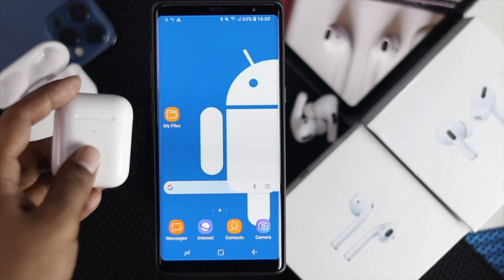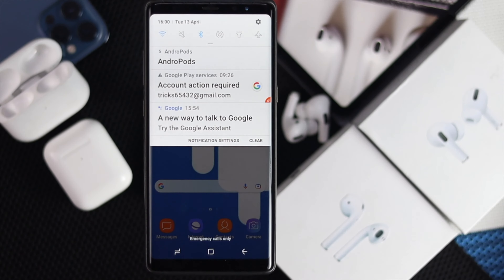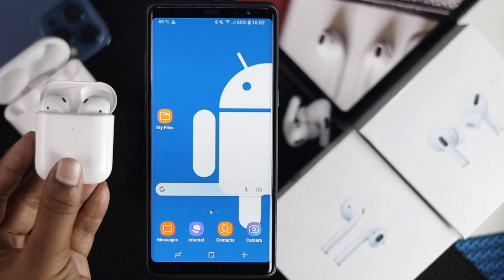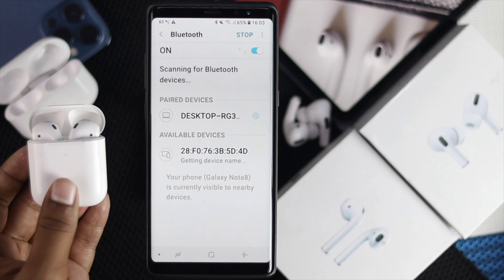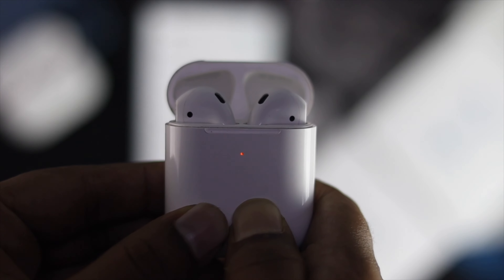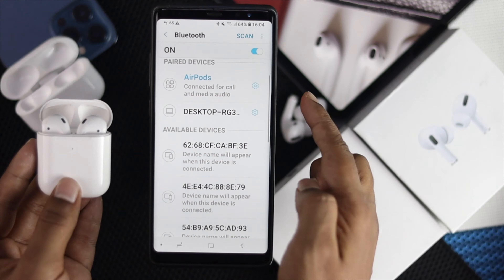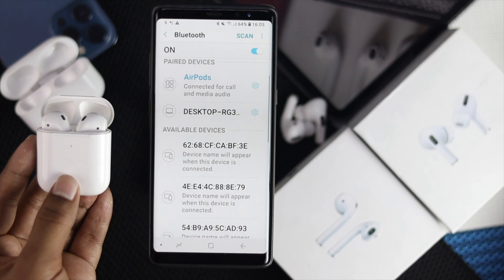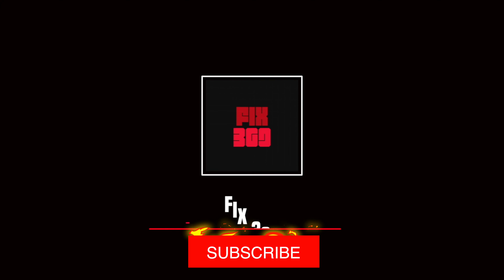Easy Fix- AirPods Not Working on Android?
I was trying to use my AirPods with my android phone, but it was not connecting, and sometimes when it is connected it was not working. In this video I will show you how you can fix AirPods not working on Android phone.

We have used Samsung Note series phone and an Airpods 2 for this video, but these ways will work on all android phones and Airpods models.

0:00 What this video is about
0:18 Things to Make sure
1:16 Fix Airpods not connecting to Android phone
2:22 Forget then reconnect AirPods on Android